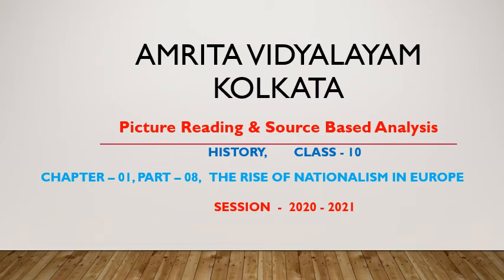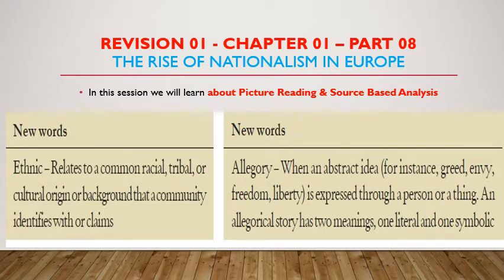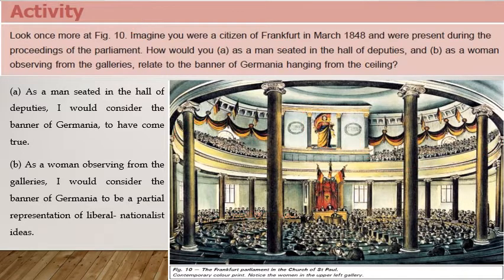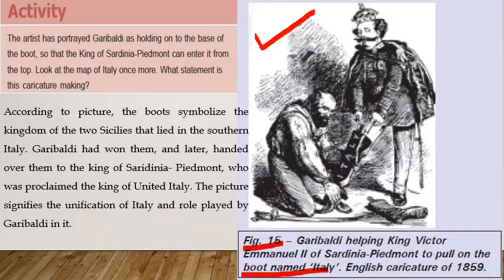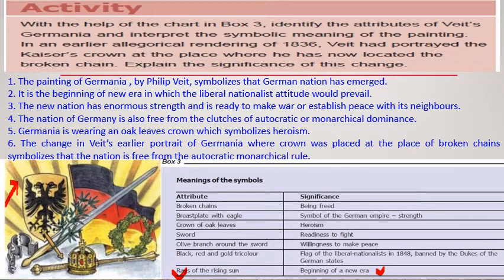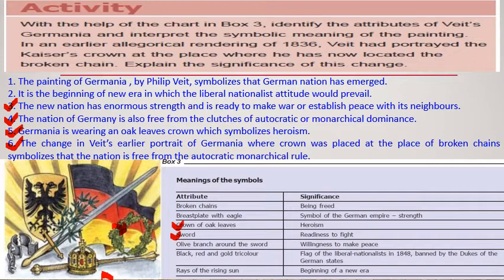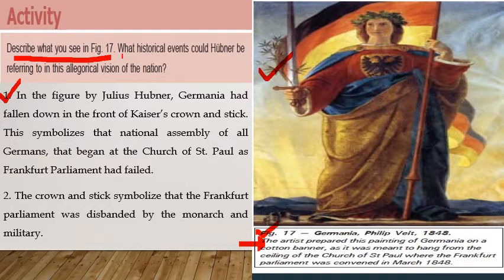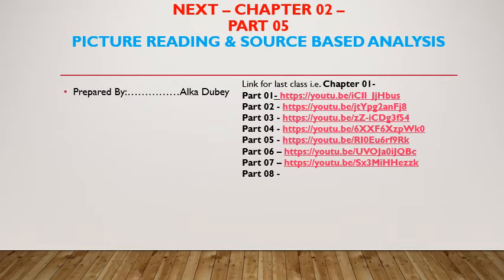Class 10 , History Revision Chapter 01 Part 08 The Rise of Nationalism in Europe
3062020 : Class 10 , History
Chapter 01   Part   08   The Rise of Nationalism in Europe
In this session we will learn about Picture Reading & Source Based Analysis
Ethnic, Allegory, Frankfurt Parliament 1948 Germany, banner of the Germania from the ceiling, Garibaldi Saridinia- Piedmont proclaimed king of United Italy
signifies the unification of Italy and role played by Garibaldi, Liberty and equality of women, painting of Germania , by Philip Veit, portrait of Germania where crown was placed at the place of broken chains symbolizes that the nation is free from the autocratic monarchical rule, Julius Hubner, Germania, Kaiser’s crown and stick Church of St. Paul as Frankfurt Parliament had failed.